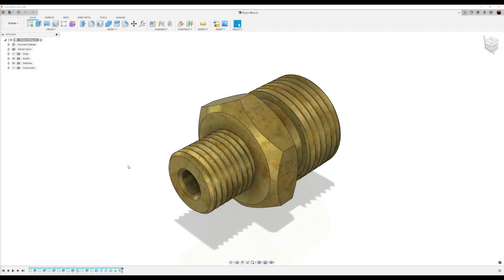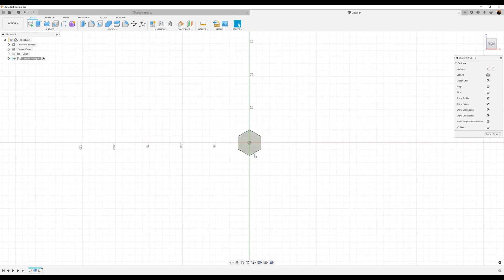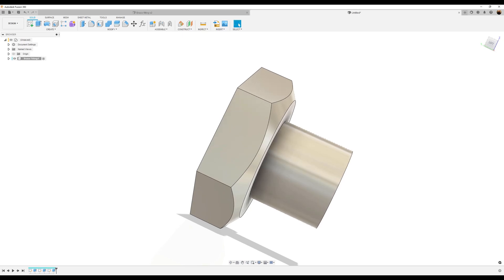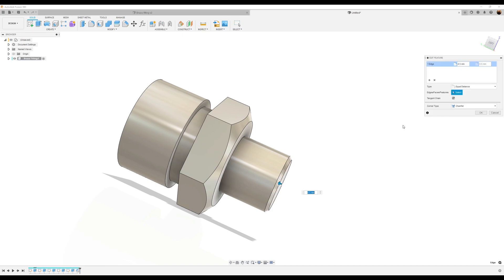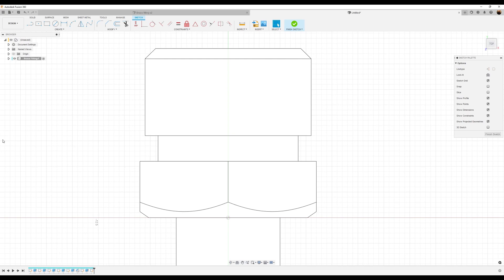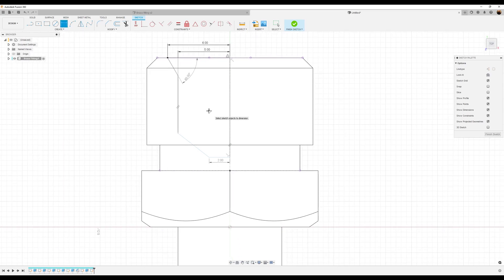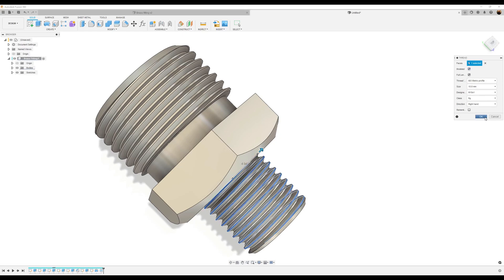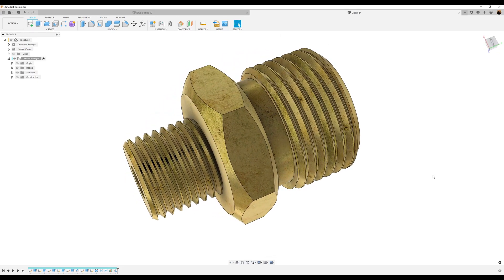Create a Brass Fitting in Fusion 360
In this exercise we model a Brass Fitting  in Autodesk Fusion 360.

***My Gear:

PC
128 GB RAM
3Dconnexion Space Mouse Enterprise

Adobe Illustrator
Adobe Photoshop

3Dconnexion SpaceMouse Pro 3D Mouse
3DConnexion Spacemouse Compact 3D Mouse
3Dconnexion SpaceNavigator 3D Mouse
3DConnexion SpaceMouse Enterprise Kit 2